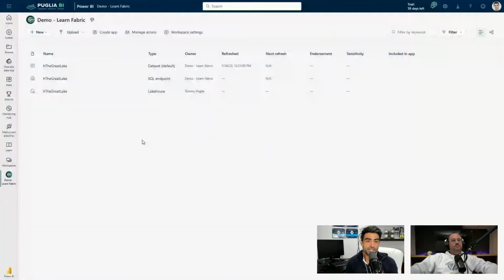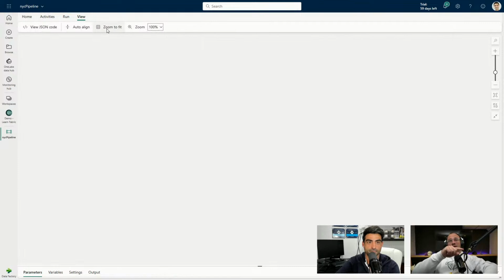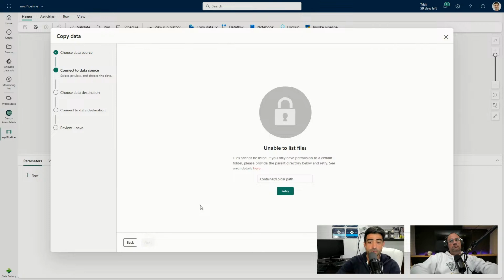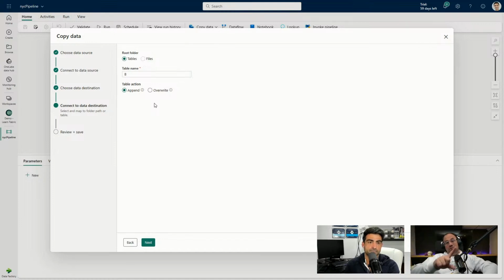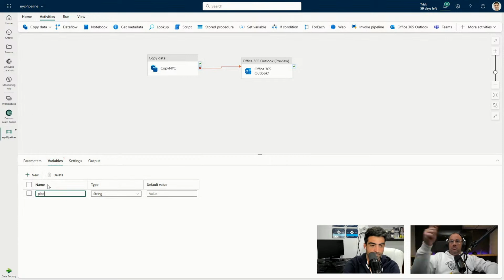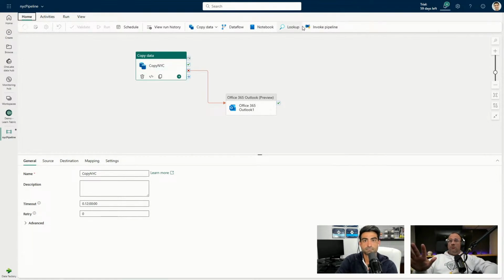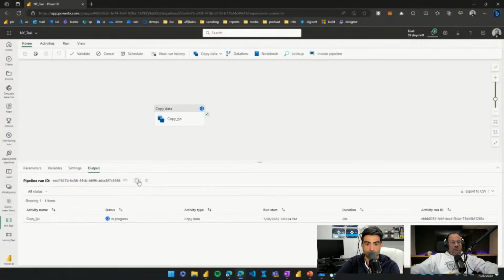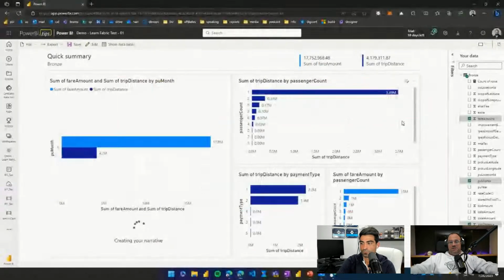Data Load using Pipelines - Let's Learn Fabric - ep.14